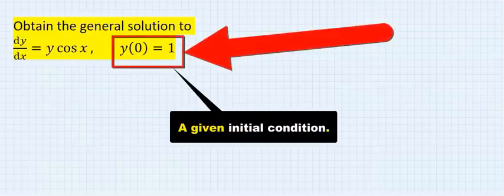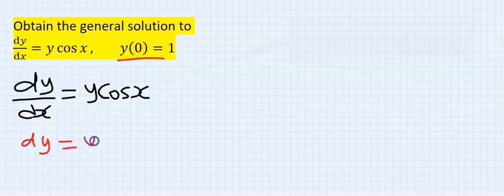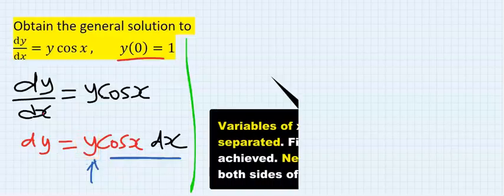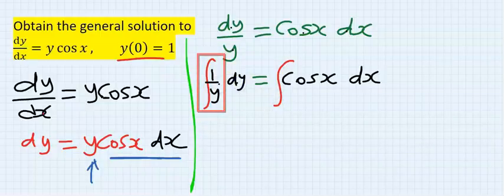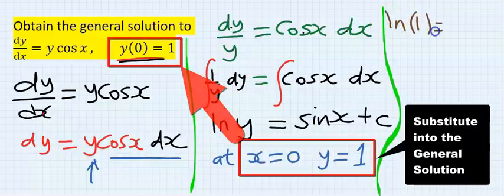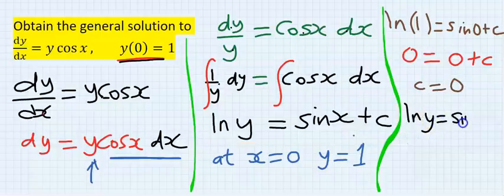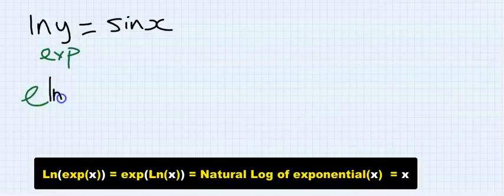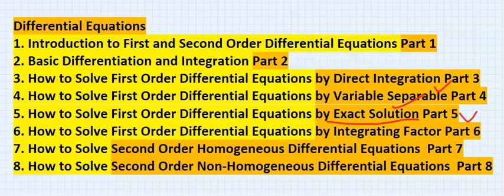dy/dx = y cos(x). Solve the Differential Equation by Variable Separable in ODE